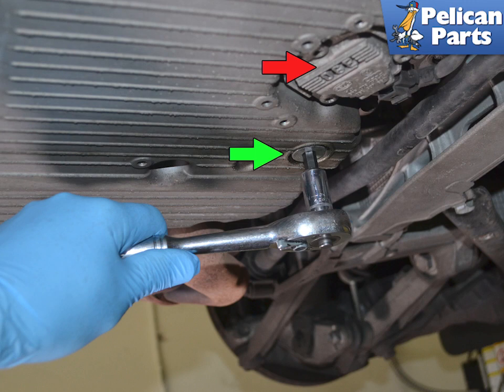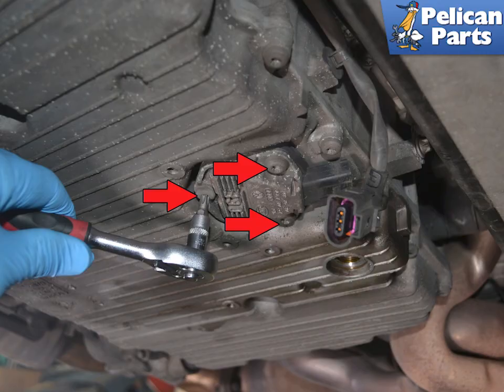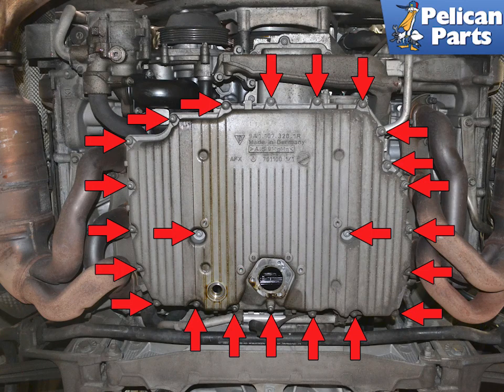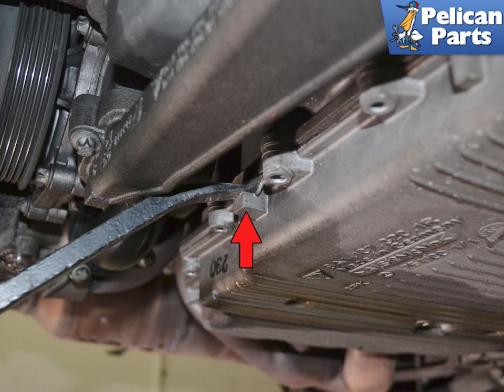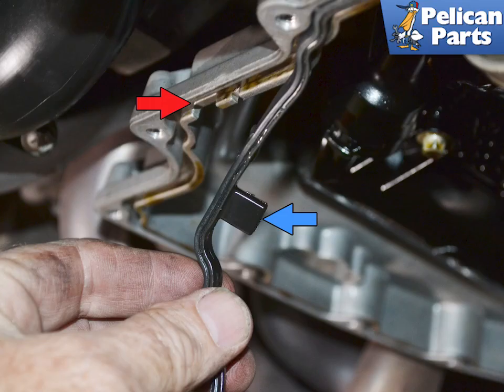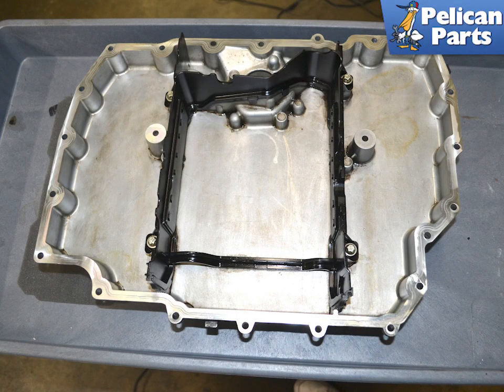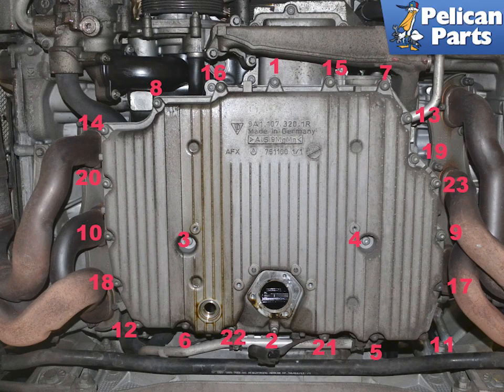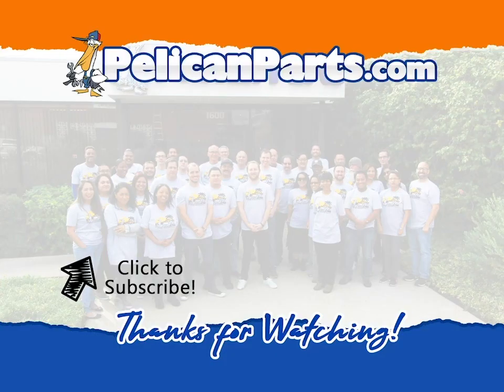Porsche 991.1 Carrera Oil Pan and Gasket Replacement (2012 - 2016)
Due to the 991 sitting so low the oil pans tend to get scratched and even cracked by driving over obstacles. The gaskets themselves can also develop leaks especially if you have "nudged" something with the pan.

Tools: T30 Torx, ratchet, 8mm Allen. Flathead screwdriver, Klu'ber Syntheso Glep
Parts Required: New gasket, seals and pan (if needed)
Performance Gain: Non leaking oil pan
Complementary Modification: Upgrade to deep sump pan

Applicable Models:
2016 Porsche 911 Carrera 4 Convertible 3.4L H6
2016 Porsche 911 Carrera 4 Coupe 3.4L H6
2013 Porsche 911 Carrera 4 Convertible 3.4L H6
2014 Porsche 911 Carrera 4 Convertible 3.4L H6
2015 Porsche 911 Carrera 4 Convertible 3.4L H6
2016 Porsche 911 Carrera 4 Convertible 3.4L H6
2013 Porsche 911 Carrera 4 Coupe 3.4L H6
2014 Porsche 911 Carrera 4 Coupe 3.4L H6
2015 Porsche 911 Carrera 4 Coupe 3.4L H6
2016 Porsche 911 Carrera 4 Coupe 3.4L H6
2016 Porsche 911 Carrera Convertible 3.4L H6
2016 Porsche 911 Carrera Coupe 3.4L H6
2012 Porsche 911 Carrera Convertible 3.4L H6
2013 Porsche 911 Carrera Convertible 3.4L H6
2014 Porsche 911 Carrera Convertible 3.4L H6
2015 Porsche 911 Carrera Convertible 3.4L H6
2016 Porsche 911 Carrera Convertible 3.4L H6
2012 Porsche 911 Carrera Coupe 3.4L H6
2013 Porsche 911 Carrera Coupe 3.4L H6
2014 Porsche 911 Carrera Coupe 3.4L H6
2015 Porsche 911 Carrera Coupe 3.4L H6
2016 Porsche 911 Carrera Coupe 3.4L H6
2014 Porsche 911 Targa 4 Coupe 3.4L H6
2015 Porsche 911 Targa 4 Coupe 3.4L H6
2016 Porsche 911 Targa 4 Coupe 3.4L H6
2014 Porsche 911 Targa 4 Targa 3.4L H6
2015 Porsche 911 Targa 4 Targa 3.4L H6
2016 Porsche 911 Targa 4 Targa 3.4L H6